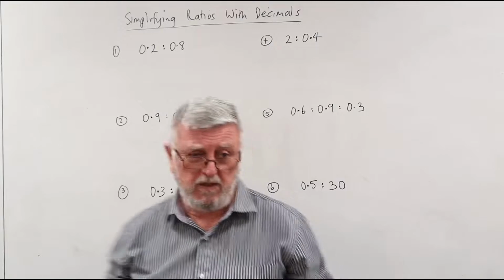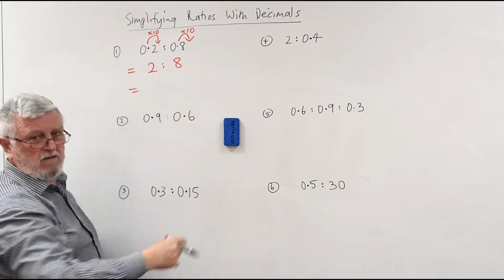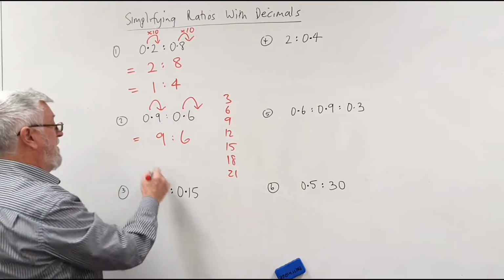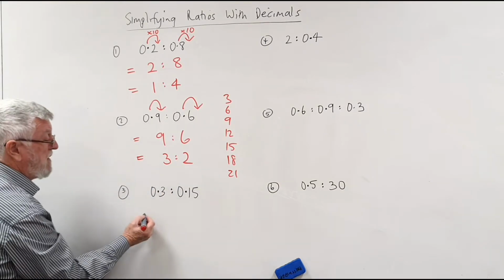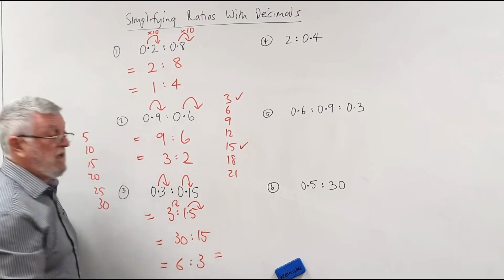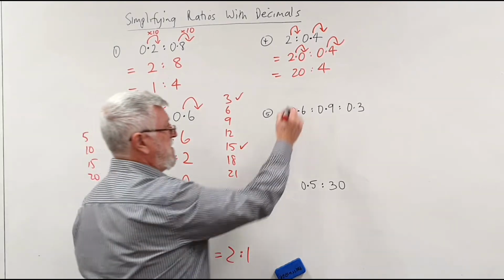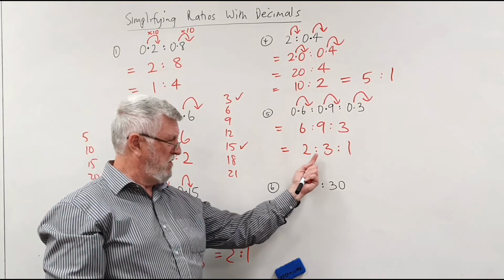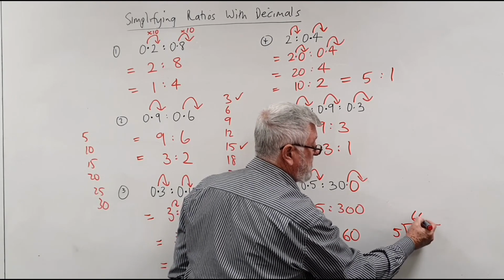Ratios 08 Simplifying Decimals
This video came about after what I saw with a student today. A lot of my videos are inspired by what I see during class. After 40 years teaching, sometimes the inspiration still kicks in and the video comes out of my brain very naturally and easily. It has become very interesting for me watching some of my students significantly improve their results as a result of watching my videos. The interesting part is that if a student really wants to improve, they really need to watch each video twice - it takes to sink in and for the student to become confident.